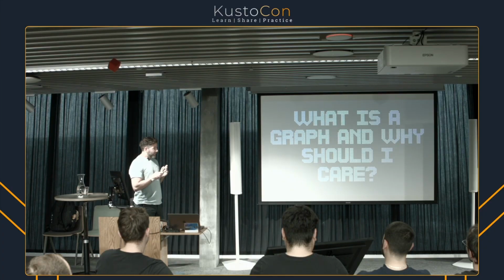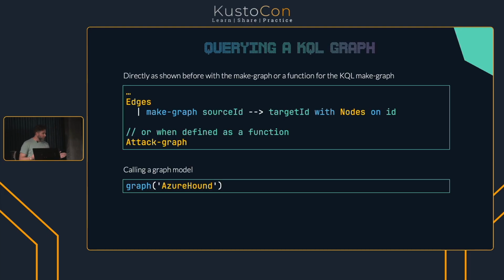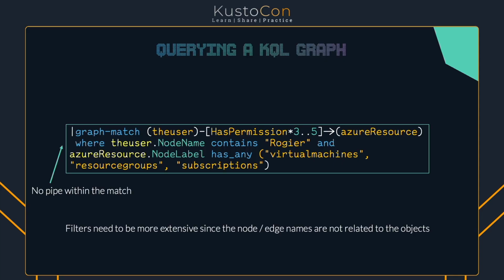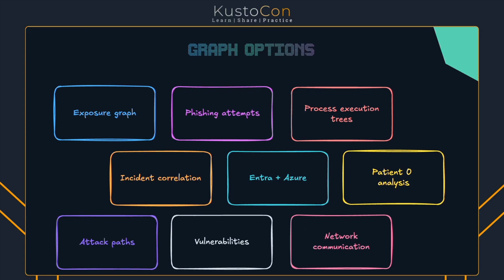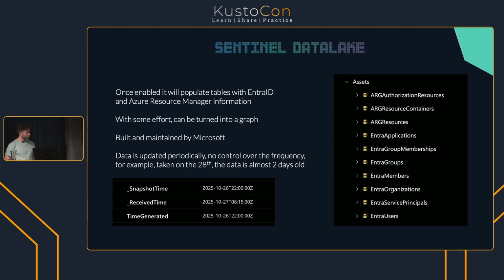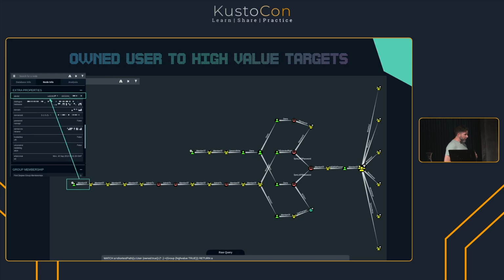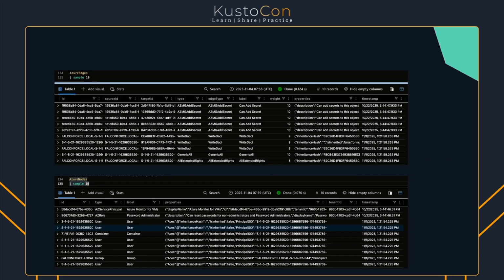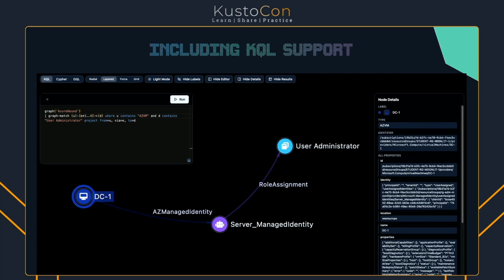Attack Path Discovery in Kusto - Olaf Hartong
Olaf Hartong (Detection Engineer & Security Researcher @ FalconForce) presents a KustoCon deep dive on leveraging Kusto's native graph capabilities for Attack Path Discovery in cloud and on-premises environments.

He introduces core graph concepts (Nodes, Edges) and Kusto operators (make_graph, graph_match). The session focuses on using KQL to replicate BloodHound and AzureHound functionality to identify high-impact security paths, such as a compromised user's access to a Global Administrator role. Olaf demonstrates this using KQL, the new openCypher language support, and a preview of his custom visualization tool, Calypso.

00:00 - Welcome and Presenter Introduction
01:23 - What is a Graph? (Nodes, Edges, Directionality)
04:20 - KQL Graph Operators: make_graph, graph_match, graph_shortest_paths
05:38 - Dynamic Graphs vs. Persistent Snapshots
18:05 - Security Use Cases: Incident Graphs, Exposure Graphs, and Attack Paths
27:35 - The Attack Path Experiment (Replicating BloodHound/AzureHound Logic in Kusto)
36:59 - Using openCypher in Kusto
38:35 - Visualization with the custom UI Calypso (Inspired by BloodHound)
41:14 - Using the Blast Radius function based on edge weights
42:46 - Next Steps and Tool Open-Sourcing